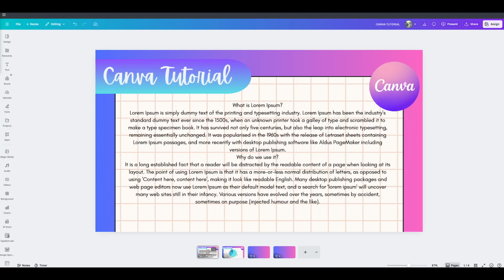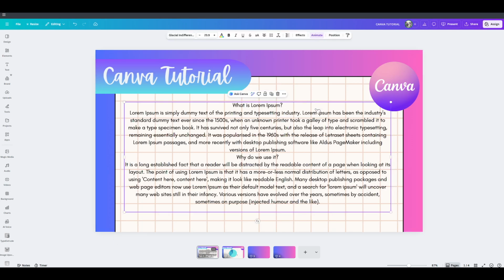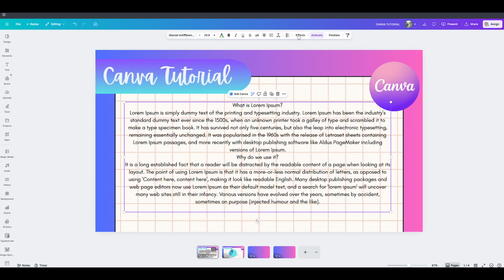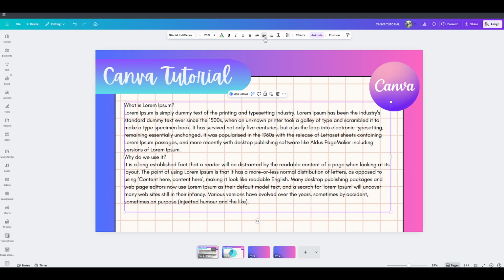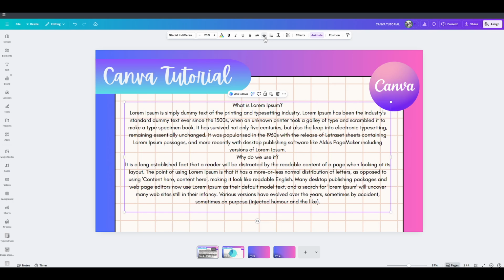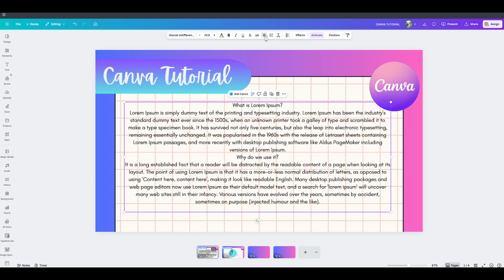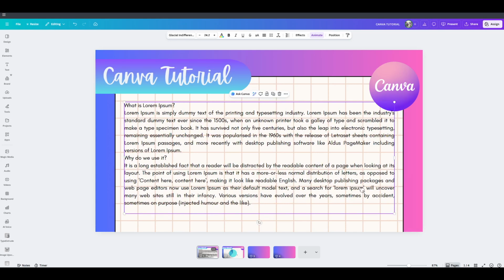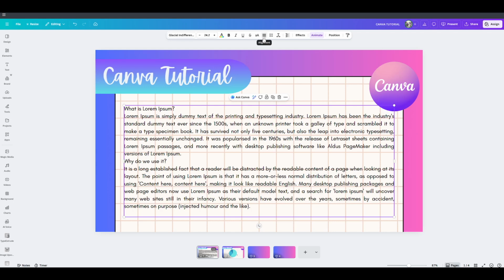How to Justify Text in Canva | Canva Tutorial 2025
Learn how to justify text in Canva using alignment and text formatting tools. This tutorial explains how to apply justified alignment, adjust spacing, improve paragraph layout, and create clean, professional text blocks for documents, presentations, reports, and printable designs made in Canva.